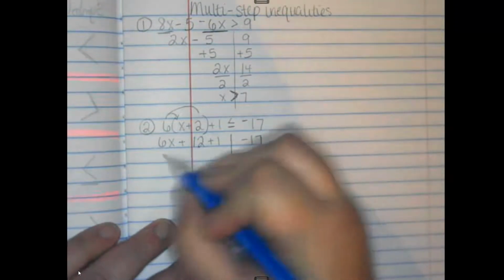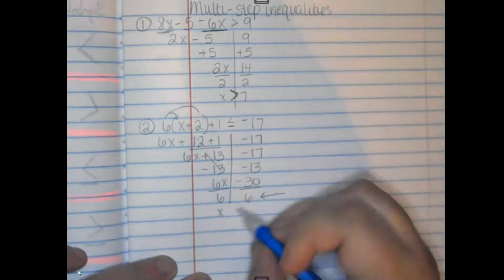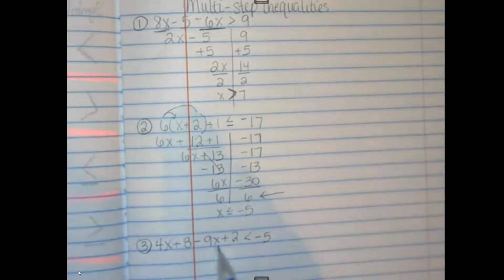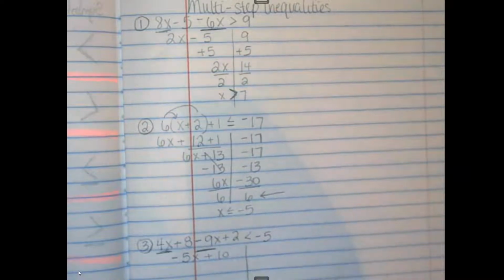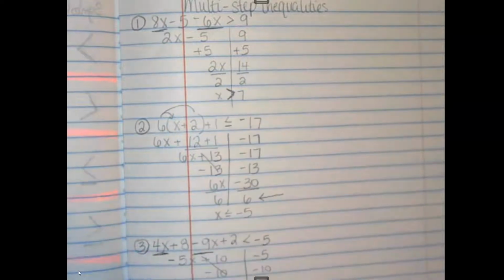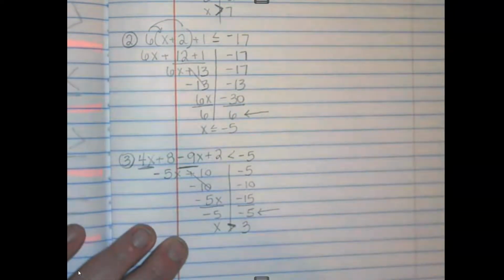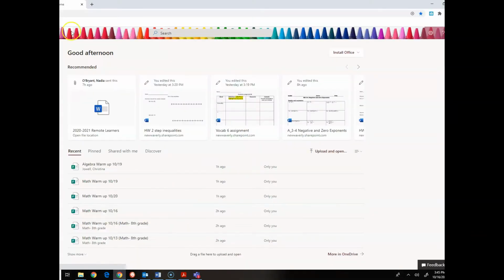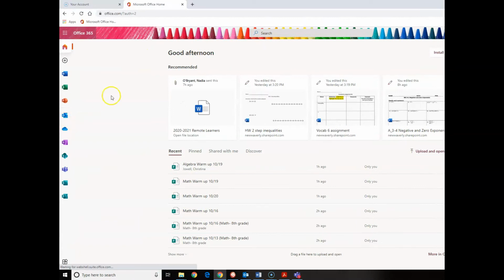Journal Page 20- multi step inequalities